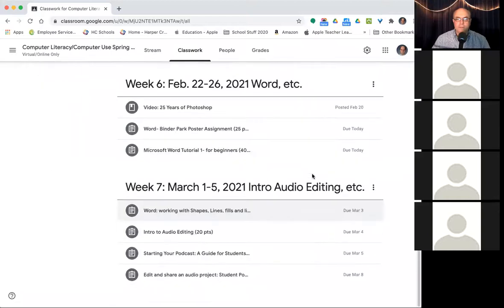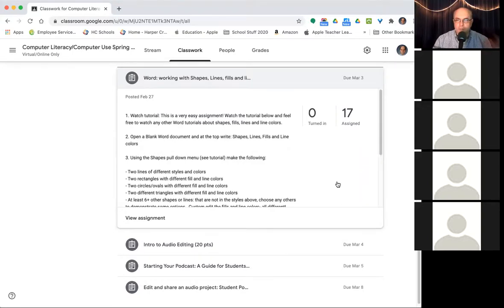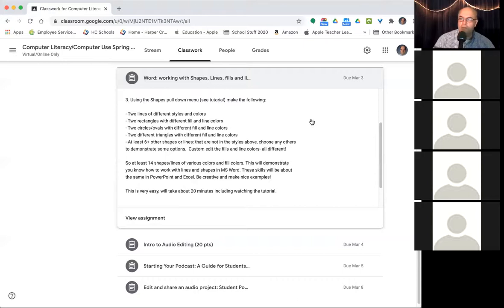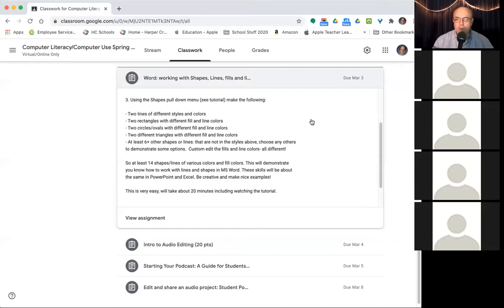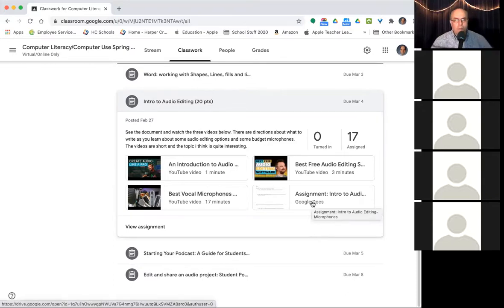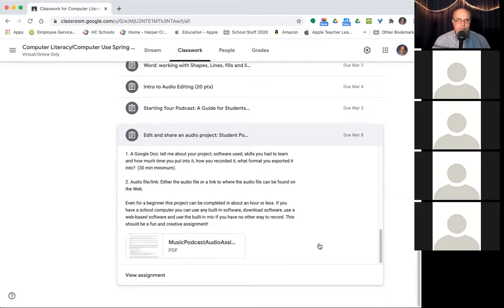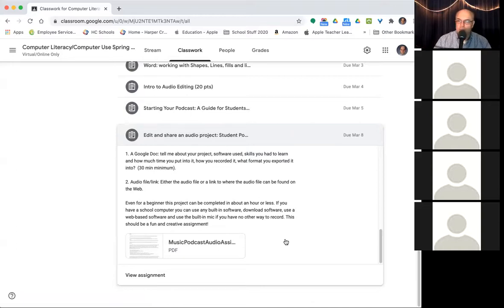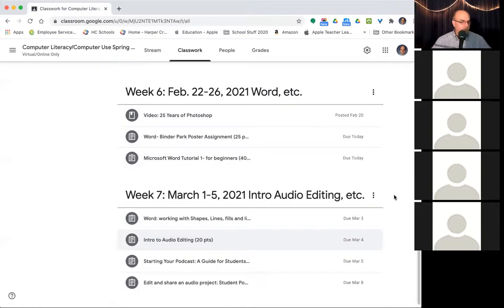CompLit Zoom recording 3-1-2021